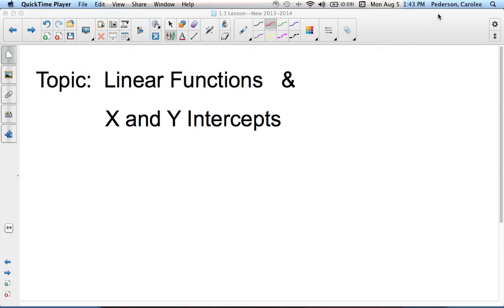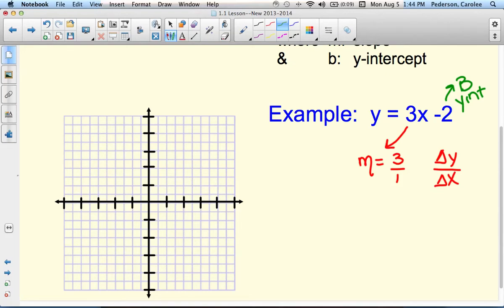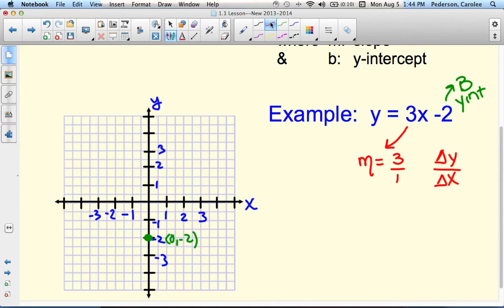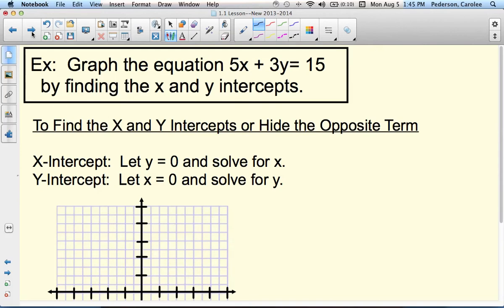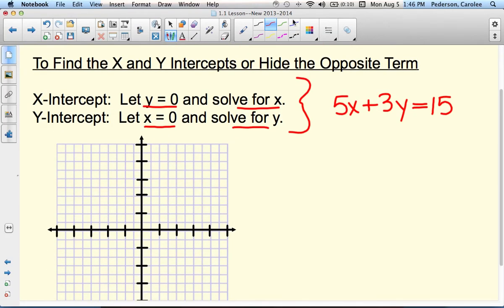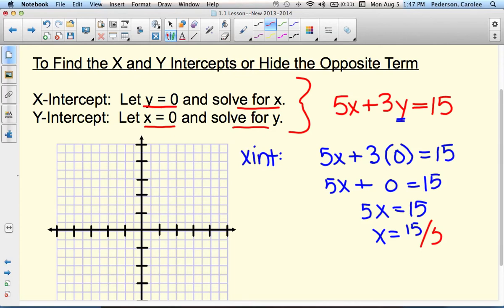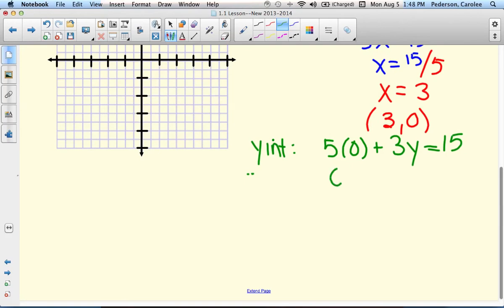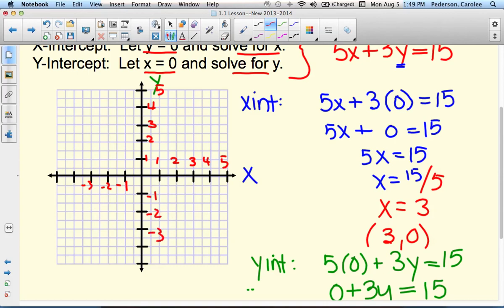Graph Slope Intercept and Find X and Y Intercepts